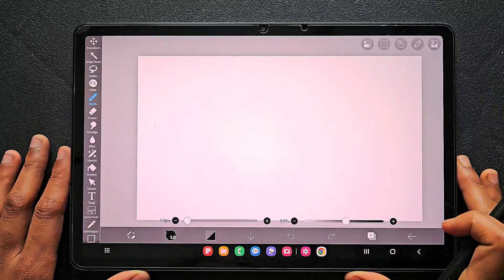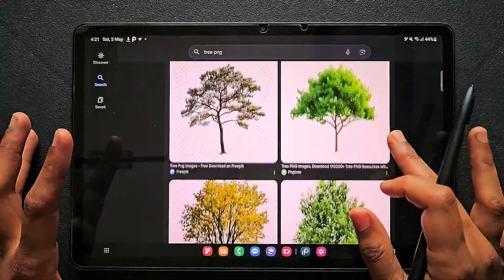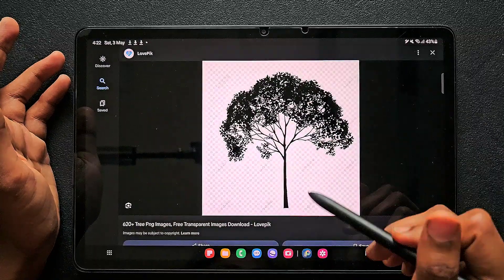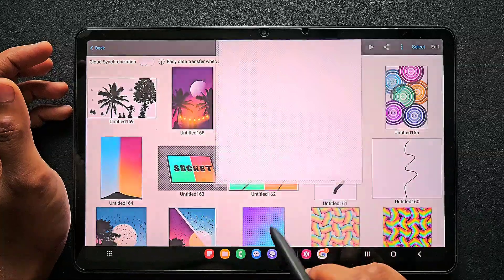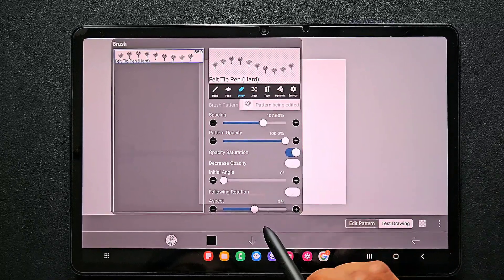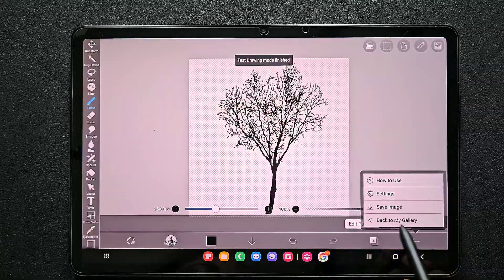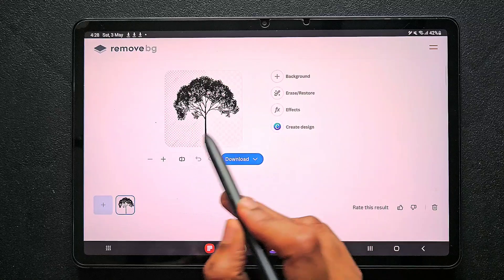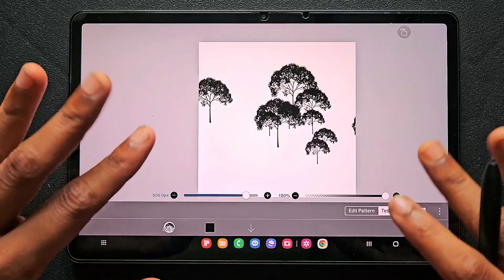How to make Tree brush in IBIS PAINT X | create image brush in IBIS PAINT X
Learn how to make a tree brush in Ibis Paint X and how to create a custom image brush step-by-step! In this tutorial, I’ll show you exactly how to import any image and turn it into a reusable brush for your digital art. Whether you're a beginner or looking to level up your skills in IbisPaint X, this guide will help you make your own unique brushes quickly and easily.

In this video, you'll learn:

How to import and use custom images as brushes

How to make a tree brush in Ibis Paint X

Tips for adjusting brush settings for the best result

How to save and reuse your custom brushes